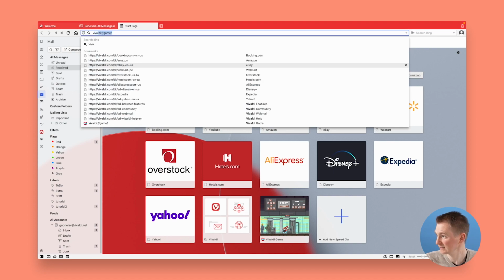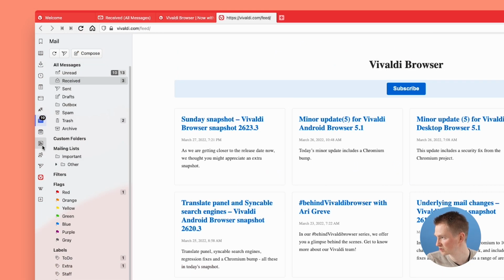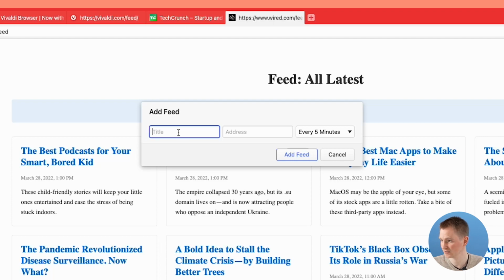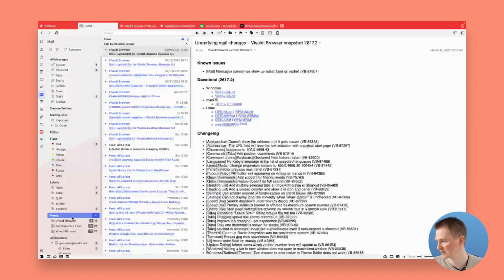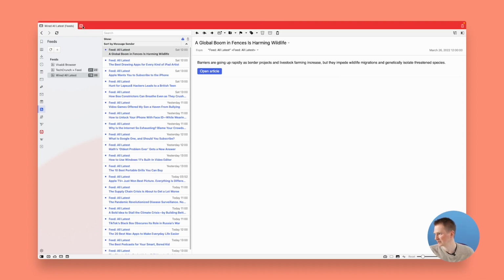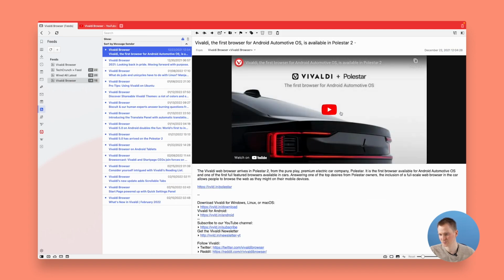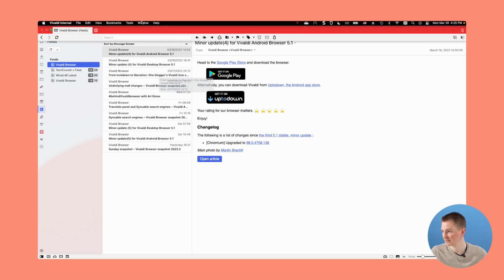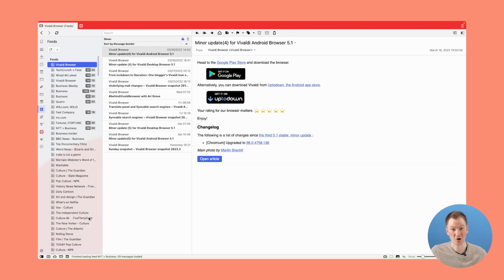Vivaldi Feed Reader: Skip the algorithms and get news that you prefer.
Feeds are a good way to consume frequently updated web content in a simple format from a single location, the feed reader.

The types of content published via newsfeeds include news, blogs, podcasts, forum discussions and more. Depending on the website, you may see the full content in the feed reader or only a snippet with a link to the full version. In Vivaldi browser, the feed reader is part of the email client and supports RSS and Atom news feed formats as well as DC (Dublin Core) extensions to RSS and Atom.

0:00 Intro
0:20 Subscribe to Feeds from the Address Bar
0:57 Dedicated feed panels
1:05 Subscribe to feeds from link on the page
1:29 Add Feeds manually
2:05 Read Feeds from the Mail Panel
2:40 Add Flags and Labels to feed messages
3:10 Subscribe to YouTube feeds
4:15 Export your OPML Files to Vivaldi Feed Reader